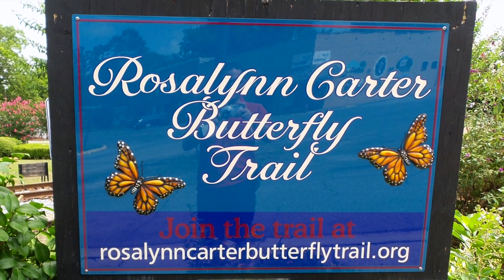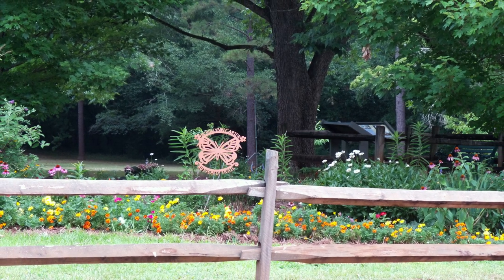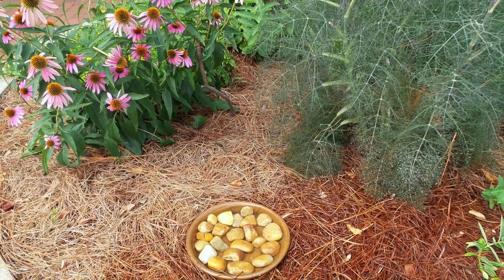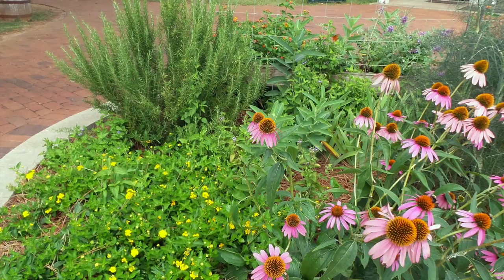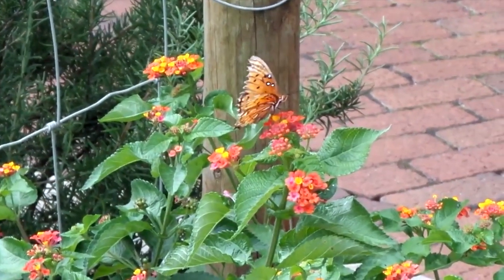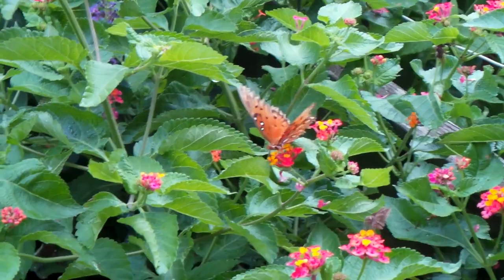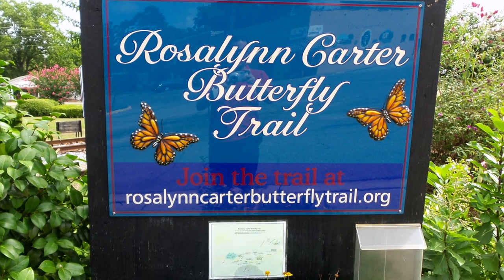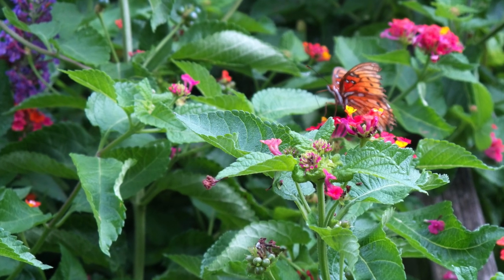Rosaylnn Carter's Butterfly Trail, Plains, Georgia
In this video Salvatore Vinciguerra travels to Plains, Georgia to The Jimmy Carter National Historic Site to talk about former first lady Rosalynn Carter's Butterfly Trail. Rosalynn created the Monarch Butterfly garden trail with her friend Annette Wise to increase the population of these butterflies. This was because a lot of the habitats that Monarch butterflies live in were decreasing due to the lack of milk weed plants and other plants needed for their unique habitat. Salvatore shares with his viewers video one of the butterfly gardens located at Jimmy Carter's boyhood home in Plains, Georgia.